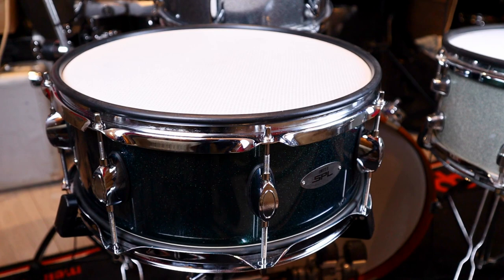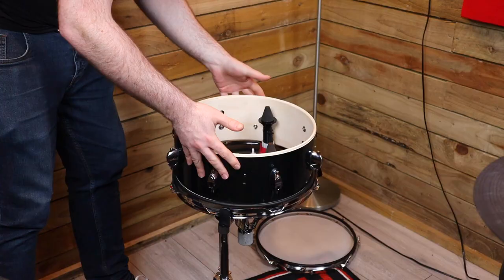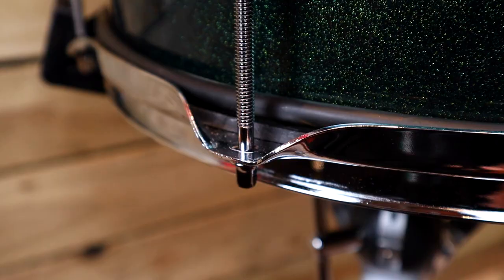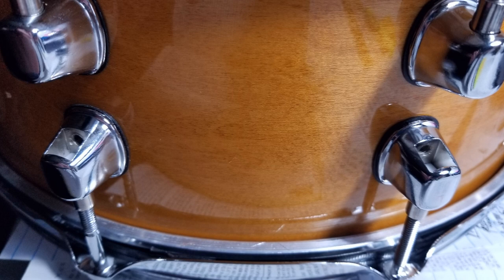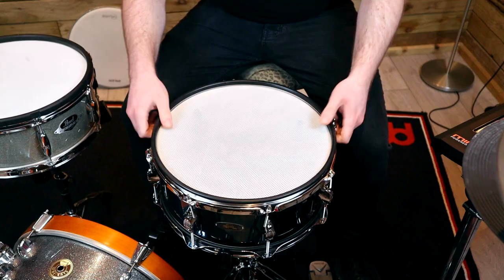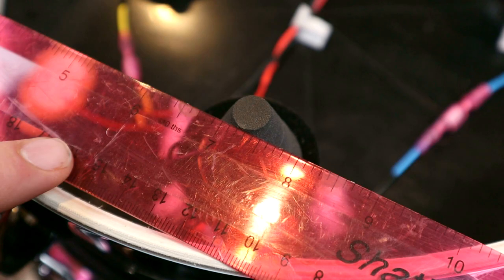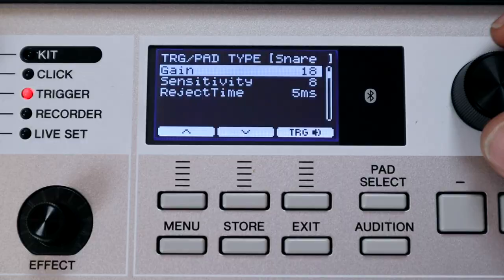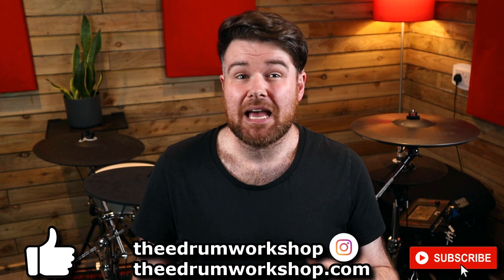Mark Norton's Trigger Plate Design | 14" 3 Cone Trigger Review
Review of Mark Norton's Trigger Plate Design, a 3 cone non-destructive drum trigger. Find out how it compares as an alternative to the Roland PDA120L, Gear Drum 3CS, ATV aD-S13, Yamaha XP125SD-M and other 3 cone drum trigger pads.

BEEF UP your kick drums with The eDW Kick eLements Sample Pack

eLements compatible with
► Slate Trigger 2
► dbdrums nPad, G4M DD90 Digipad, ddrum NIO, Ashley DME 705, HXW Avatar PD705